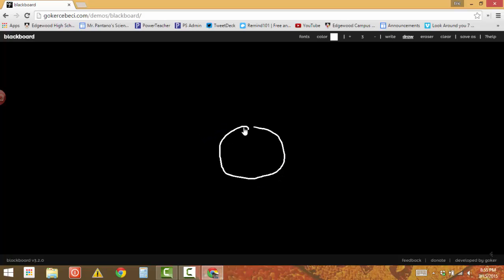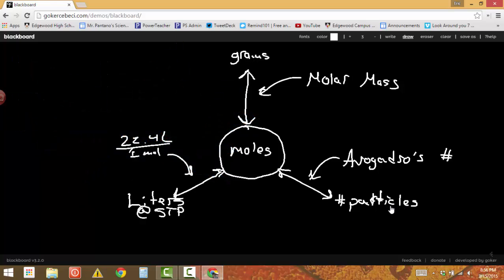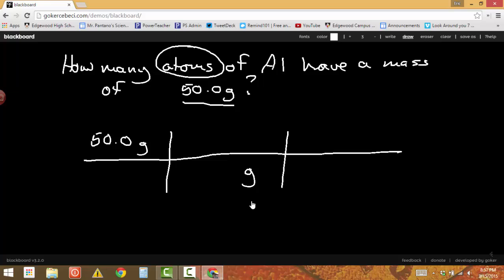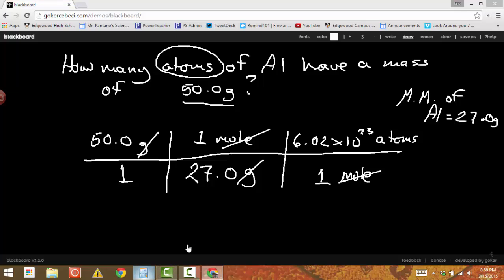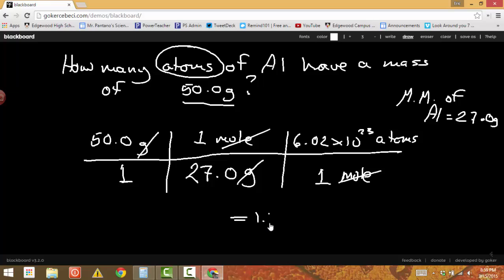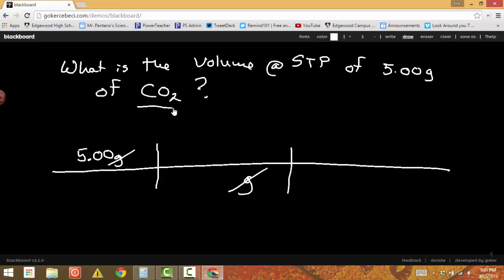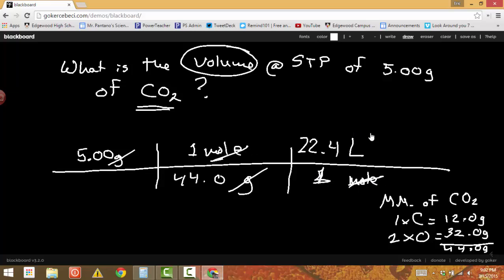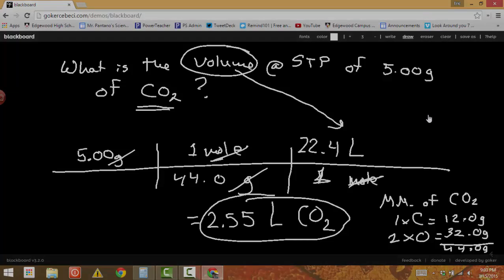More Mole Calculations